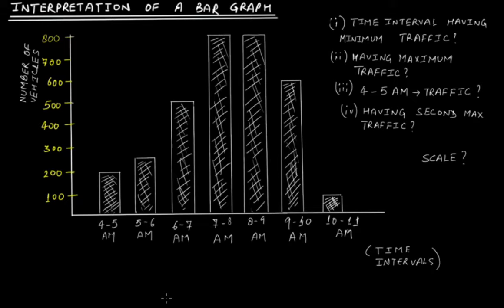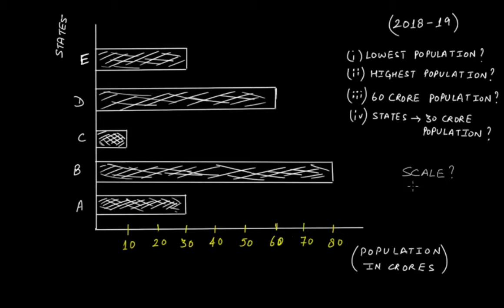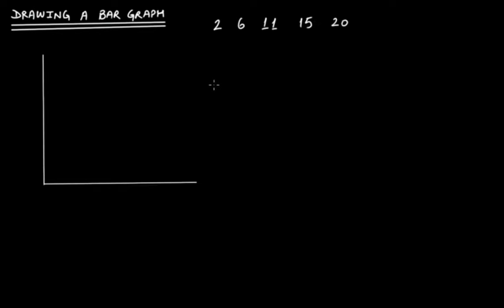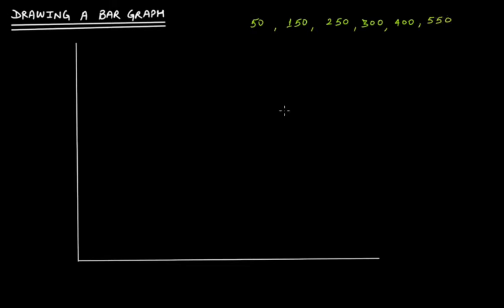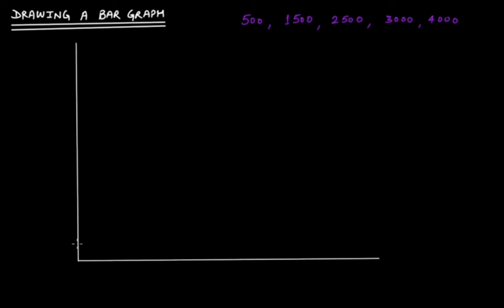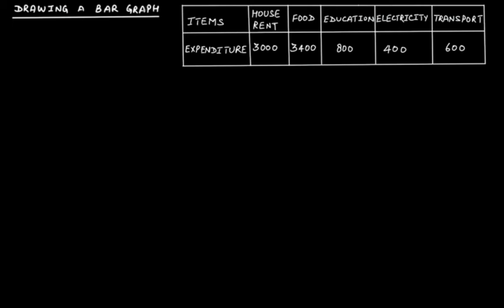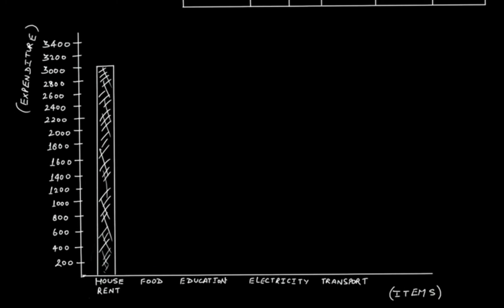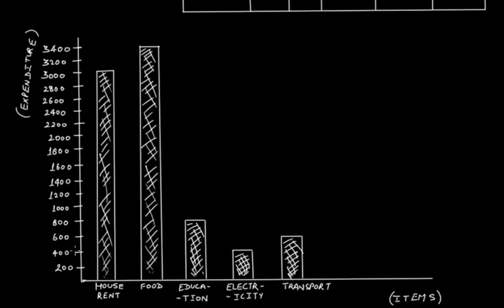Class 7 : Data handling : Bargraph